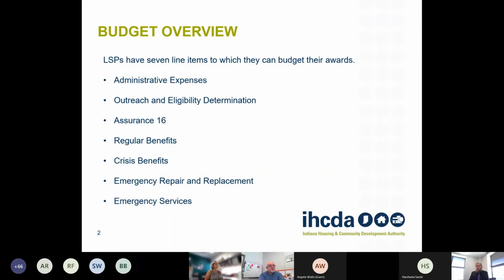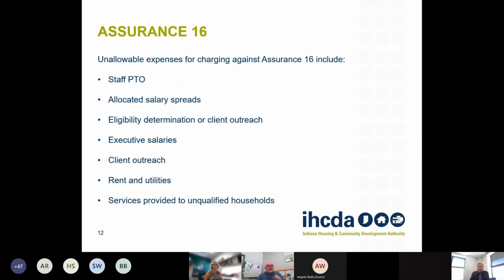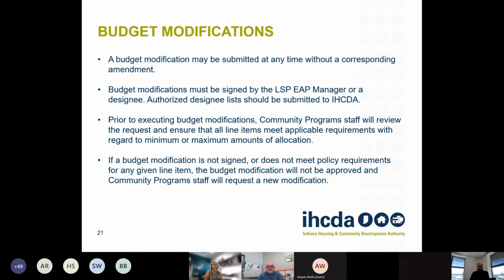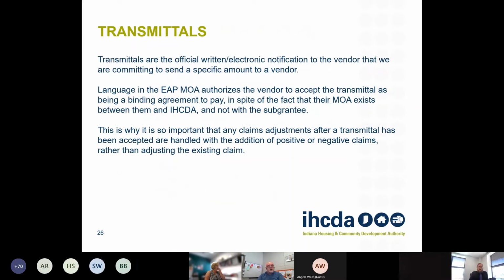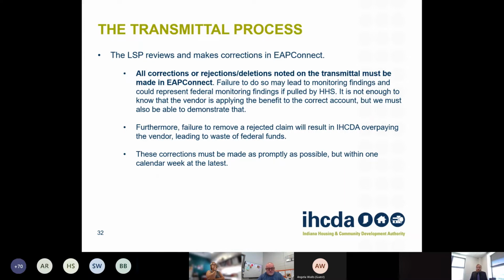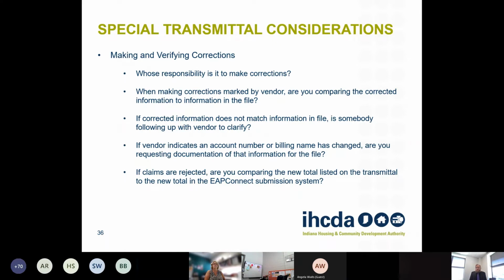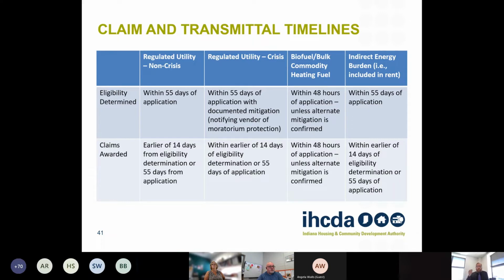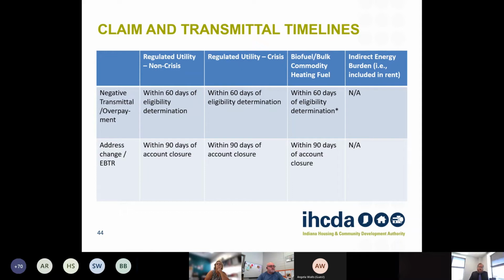PY2023 EAP Training Module 4 Budget and Award Management, Claims, and Transmittals